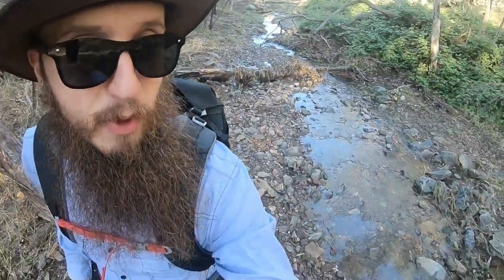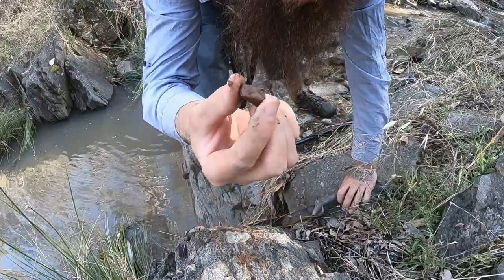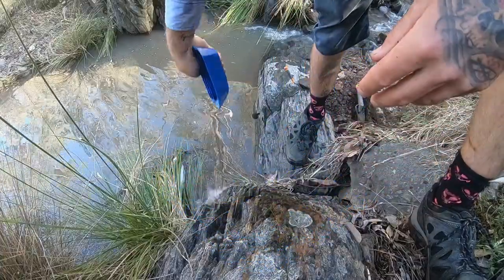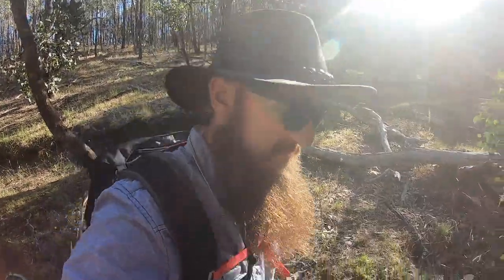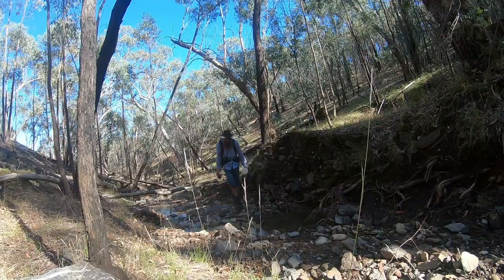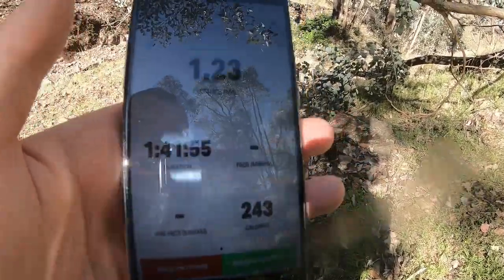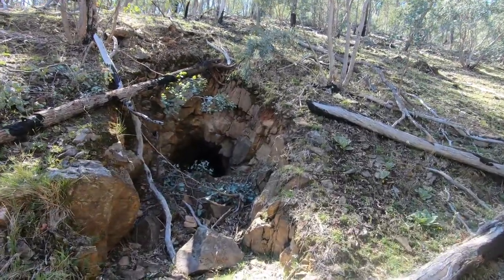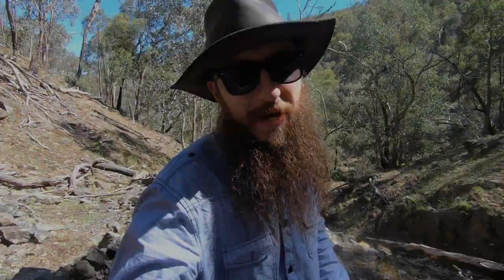Coffee on a Mountain - Gold Mine Edition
A trip u one of my favourite gully's to enjoy a coffee with my boxer dog Grizzly next to a wicked 30 meter tall water fall and old mine shaft.